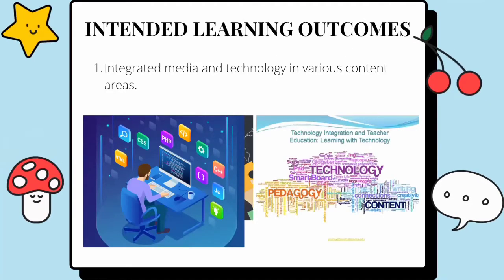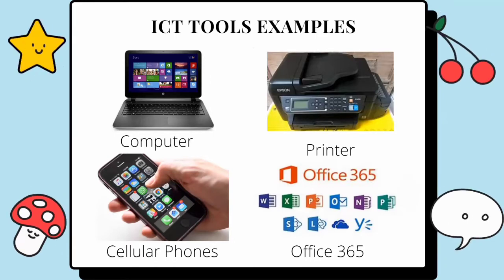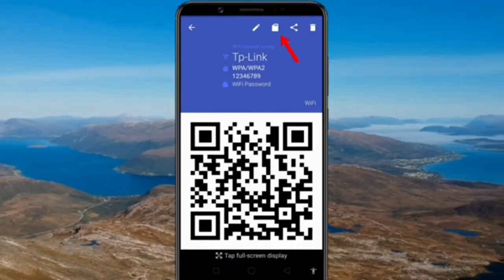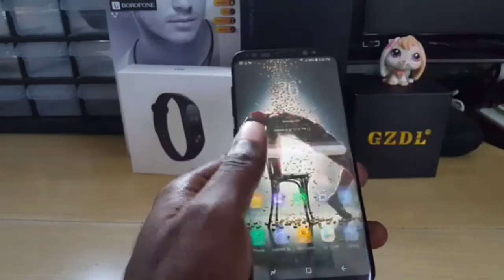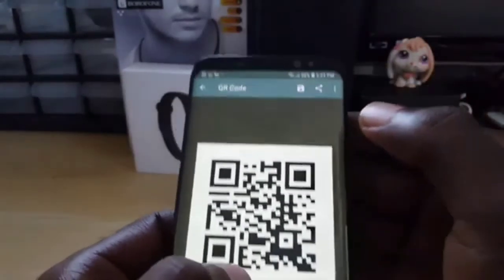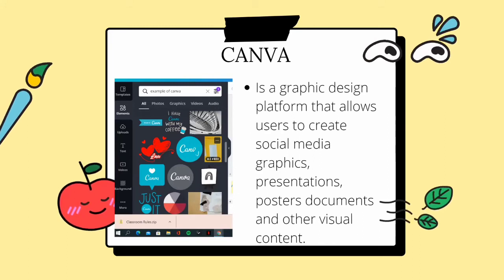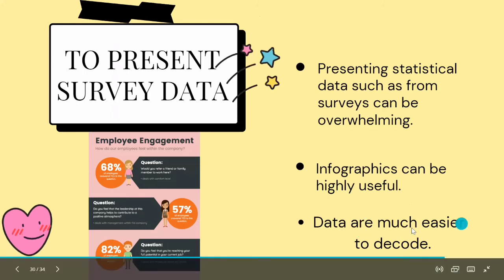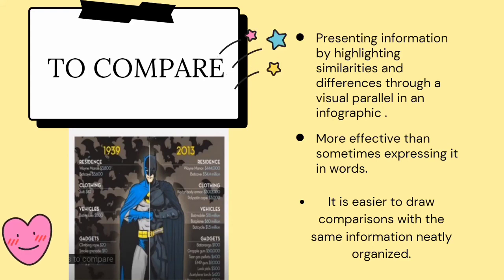Lesson 2: SELECT AND USE ICT TOOLS FOR TEACHING AND LEARNING